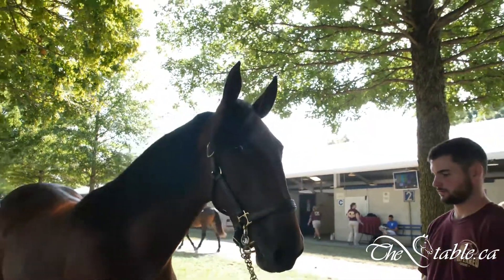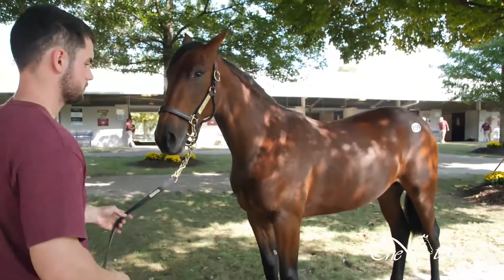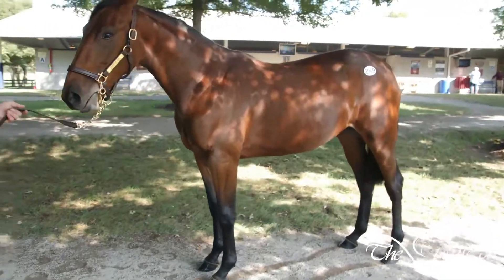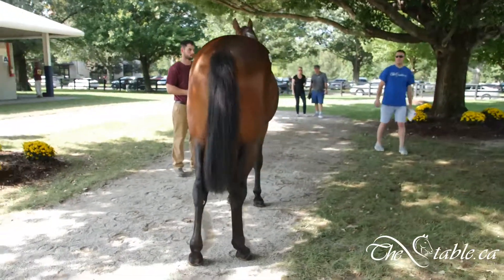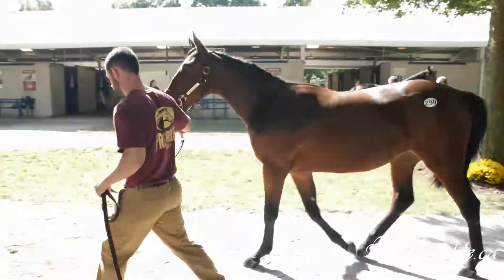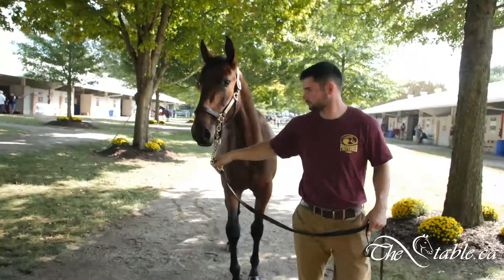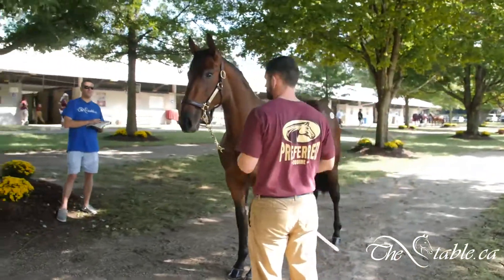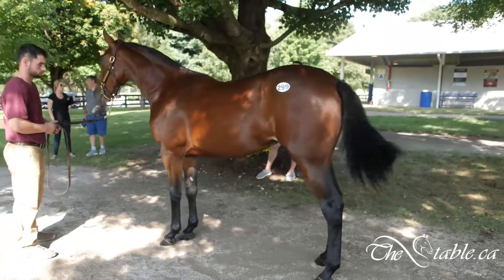HIP #299, SPIRIT OF DEO, Lexington Selected Pre Sale, TheStable ca